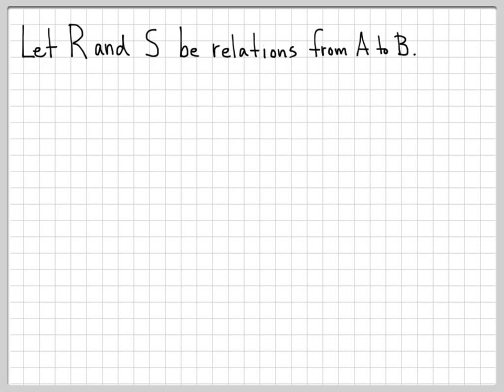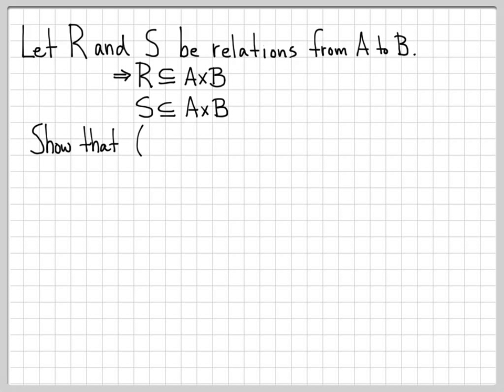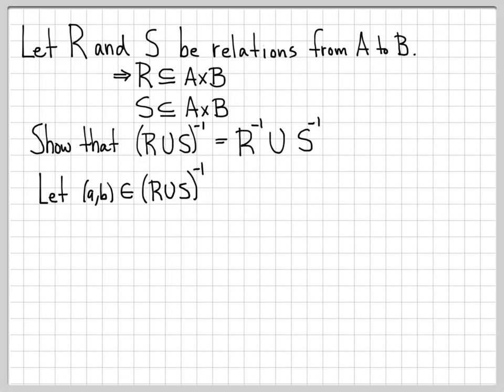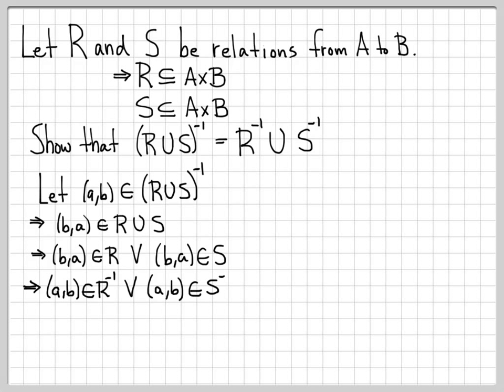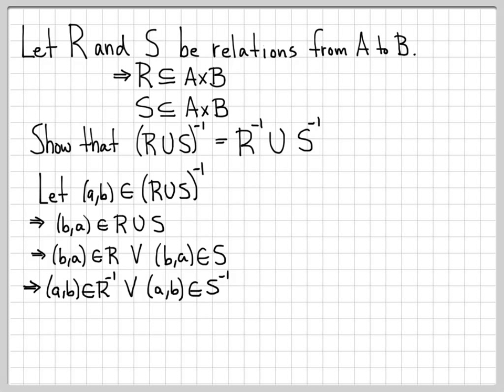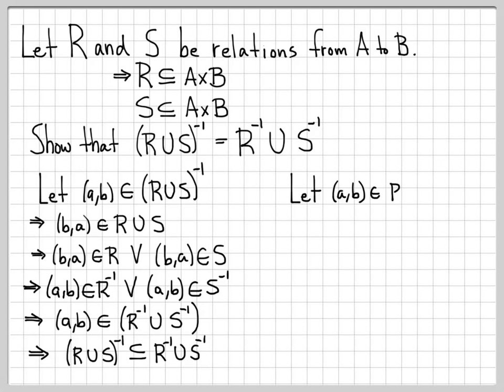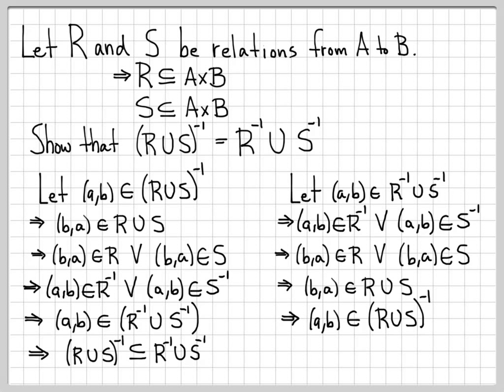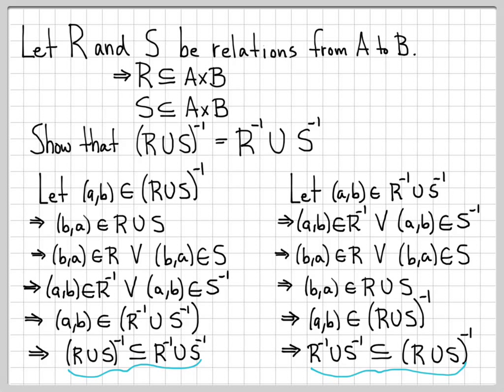Proof and Problem Solving - Relations Example 03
Another simple proof involving relations.  Given R and S which are both relations from A to B, we show that inv(R union S) is equal to inv(R) union inv(S).